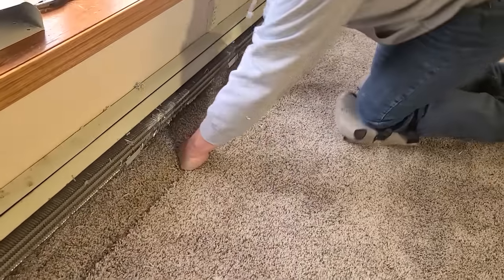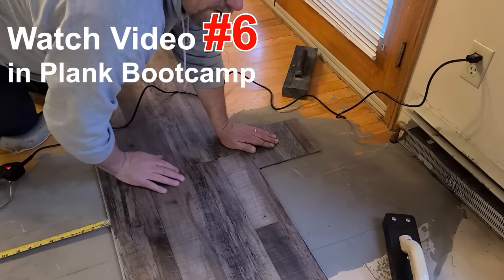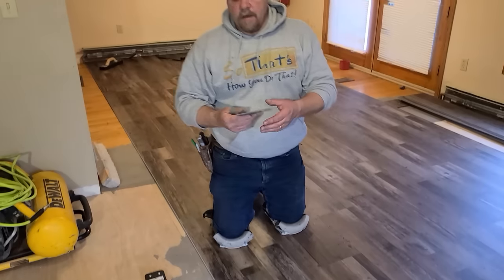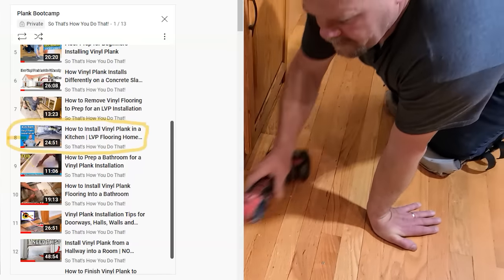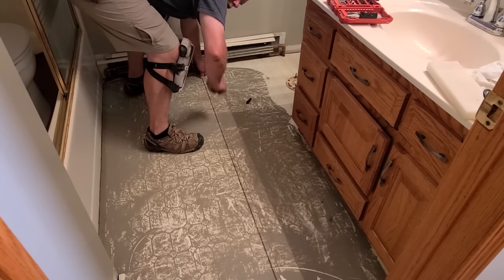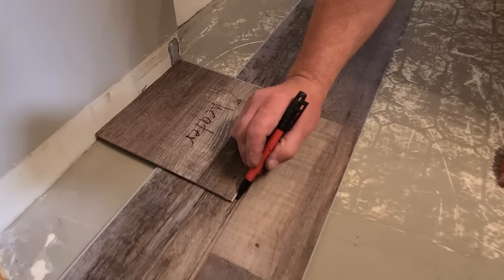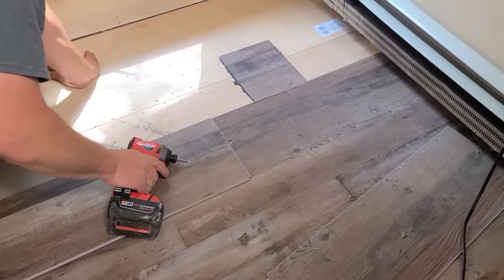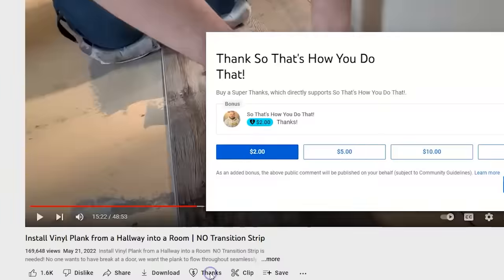SIMPLE to Use Step by Step Guide for Installing Vinyl Plank EVERYWHERE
Install Vinyl Plank in Entire Home With NO EXPERIENCE and almost no skills. What you need is the right tools and knowledge. That is what you will find in this video, I will show you all my easy to use methods that anyone can learn to do and they are very simple.